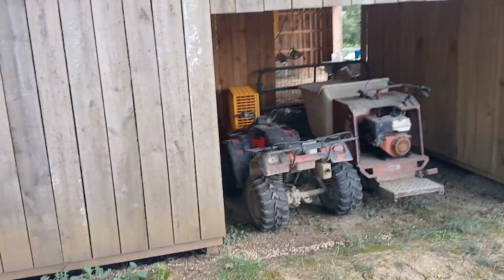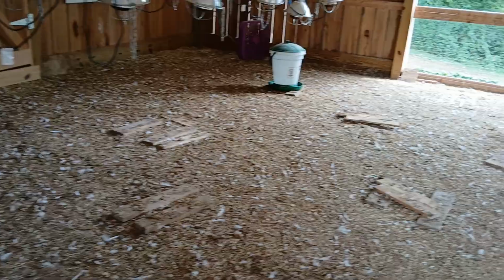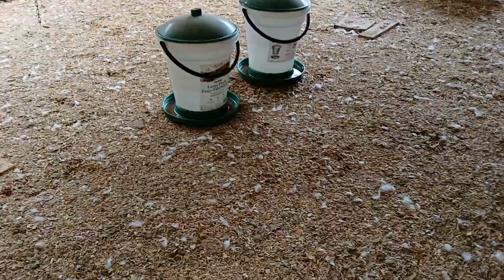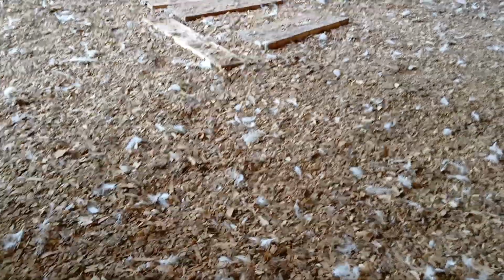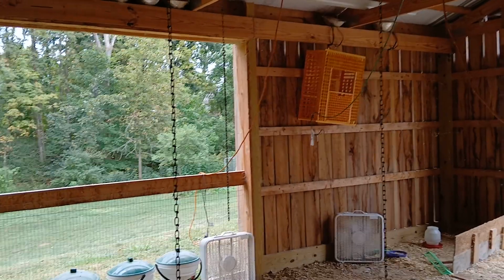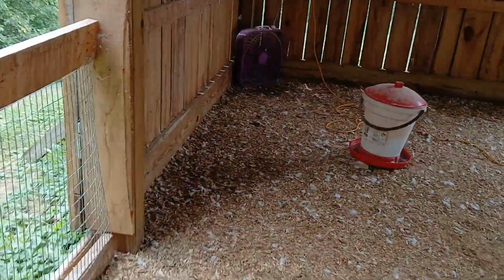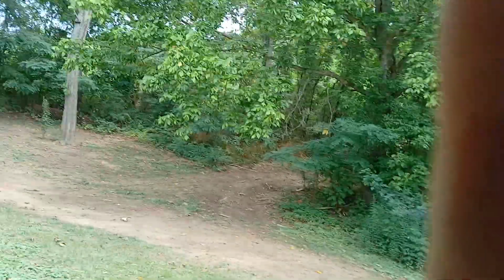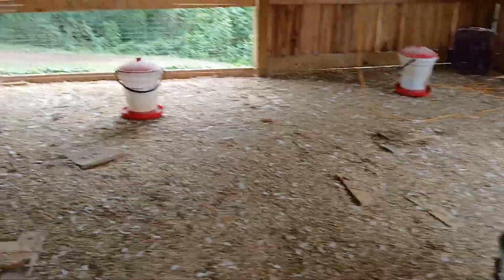Story Time, Shout-Outs, & Status Update - July 23, 2024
Recorded & uploaded July 23, 2024. Video courtesy of Twin Oaks Family Farm in rural Southeast Ohio, USA. 🇺🇸 The family at Twin Oaks Family Farm is between flocks of meat chickens, & it may be "outta the frying pan & into the fire" for this small farm fam! They just finished the largest flock of Cornish Rock Cross Meat Chickens they have ever raised & are recovering from a case of farmer fatigue, but there's just a 2-day turn-around to moving in the next flock of birds, & it's the same size! Hear first-hand what it's like starting, growing, & finishing 400+ Meat birds at one time, & get a sense of the fatigue that farmers experience in the process of producing wholesome food. "Farmer Fatigue" is real, & the Twin Oaks Farm Poultry fam candidly shares about its impact.